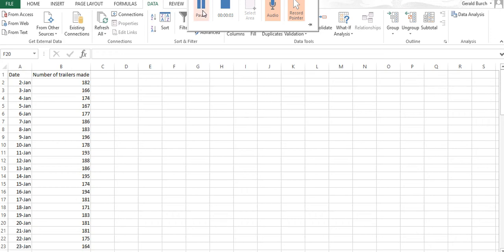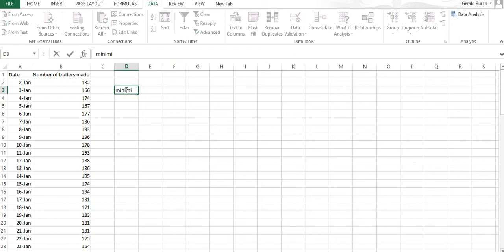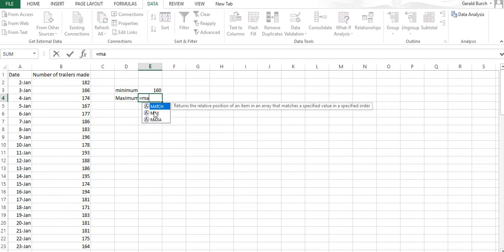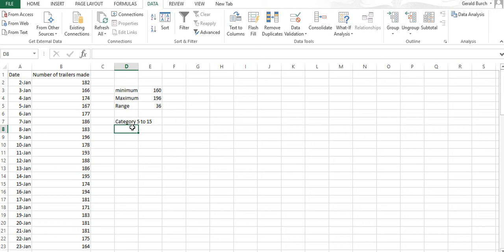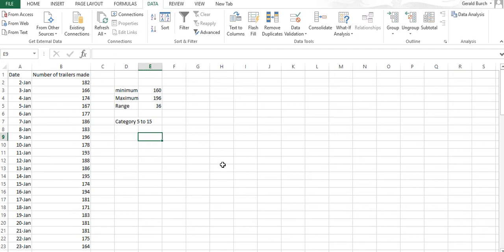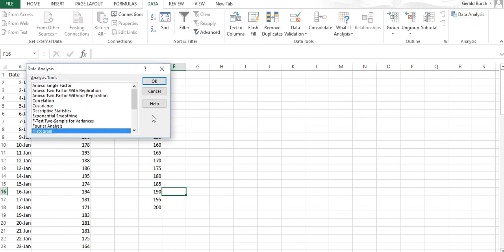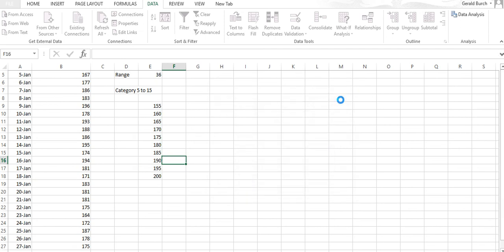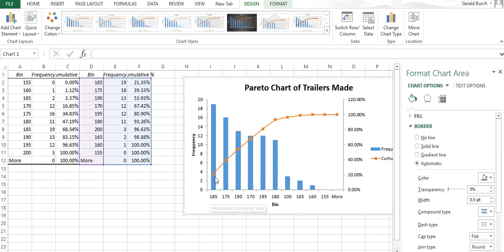Pareto Chart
This video shows how to make a Pareto Chart from data.